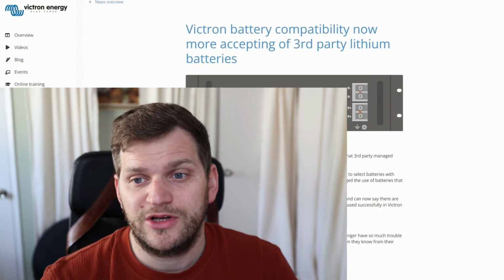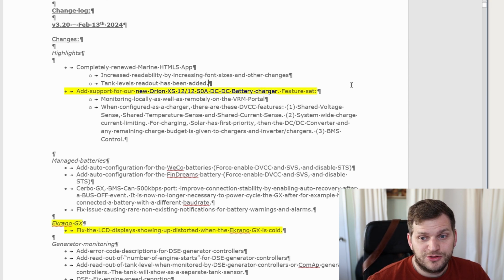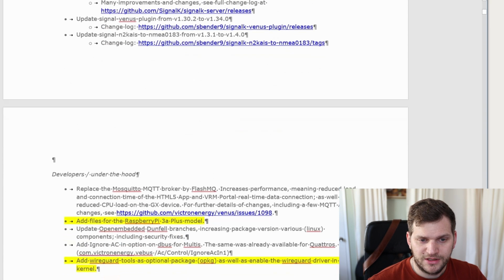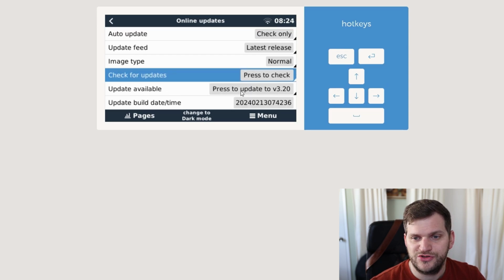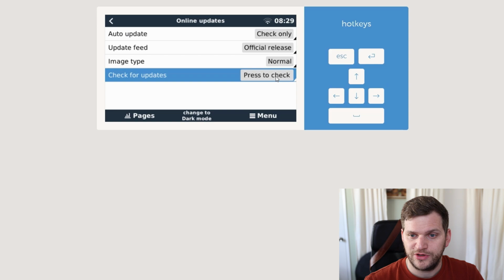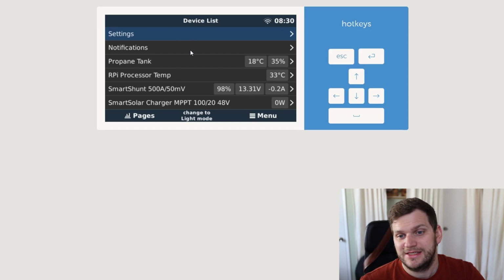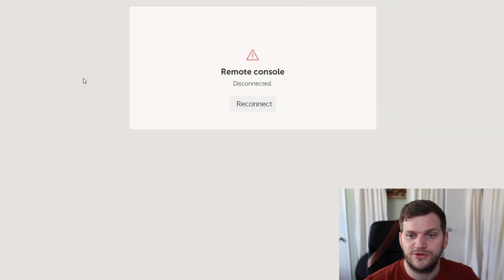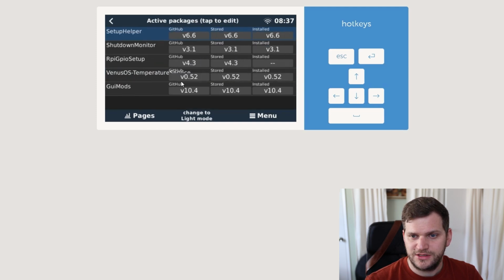Victron VenusOS UPGRADE v3.20 | Raspberry Pi 3 and Pi 4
Victron did Release a new version of their VenusOS 3.20. We will upgrade together to the latest version on my Raspberry Pi 4B and Raspberry Pi 3B+.

v3.20 – Feb 13th 2024
Changes:

Highlights

• Completely renewed Marine HTML5 App
o Increased readability by increasing font sizes and other changes
o Tank levels readout has been added.
• Add support for our new Orion XS 12/12 50A DC-DC Battery charger. Feature set:
o Monitoring locally as well as remotely on the VRM Portal
o When configured as a charger, there are these DVCC features: (1) Shared Voltage Sense, Shared Temperature Sense and Shared Current Sense. (2) System wide charge current limiting. For charging, Solar has first priority, then the DC/DC Converter and any remaining charge budget is given to chargers and inverter/chargers. (3) BMS Control.

Managed batteries
• Add auto-configuration for the WeCo batteries (Force enable DVCC and SVS, and disable STS)
• Add auto-configuration for the FinDreams battery (Force enable DVCC and SVS, and disable STS)
• Cerbo GX, BMS-Can 500kbps port: improve connection stability by enabling auto-recovery after a BUS-OFF event. It is now no longer necessary to power cycle the GX after for example having connected a battery with a different baudrate.
• Fix issue causing rare non-existing notifications for battery warnings and alarms.

Ekrano GX
• Fix the LCD displays showing up distorted when the Ekrano GX is cold.

Generator monitoring
• Add error code descriptions for DSE generator controllers
• Add read-out of “number of engine starts” for DSE generator controllers
• Add read-out of tank level when monitored by DSE generator controllers or ComAp generator controllers. The tank will show as a separate tank sensor.
• DSE: Fix engine speed reporting

PV Inverter integration
• Fix compatibility with the recent SMA TriPower 3.04.16R firmware release.

Multi RS
• Add support for custom tracker names
• Add option to set the Multi RS in passthrough
• Report MPP state per tracker (on maximum powerpoint vs limited). This is used by the VRM solar forecasting algorithms.
• Fix the enabling and disabling of the short circuit alarm

Other
• Add Ukranian as a language
• IMT Sensors: add support for the second temperature sensor, a new feature on recent model IMT irradiance sensors.
• IMT Sensors: add support for older IMT sensors having firmware version prior  to v1.53
• Update Motorhome/boat demo 2 to include an alternator
• Remove support for the Quby AC sensor; a type of energy meter we sold briefly many years ago.
• Ekrano GX and Cerbo GX: Make the temperature calibration parameters accessible to "user and installer", so that users and installers can now manually correct and optimise the temperature readings of the Cerbo and Ekrano built-in temperature ports.

NMEA2000
• add support for reading generic alternator data. Requirements: N2K device class=35 (electrical generation), function=141 (DC generator), PGN 127506 DC Details with DC type set to alternator, PGN 127508 Battery Status (voltage, current and temperature). Works with the Curent monitor of Across Ocean Systems.

Raspberry Pi 3 Model B+ Starter Kit

SanDisk Ultra 32GB microSDHC UHS-I Card with Adapter

Timecodes
00:00 - Intro
00:32 - Victron battery compatibility
00:57 - Change Log
03:15 - Upgrade Raspberry Pi 4
05:40 - Update Raspberry Pi 3
08:41 - Outro